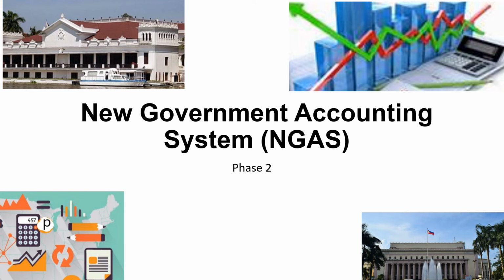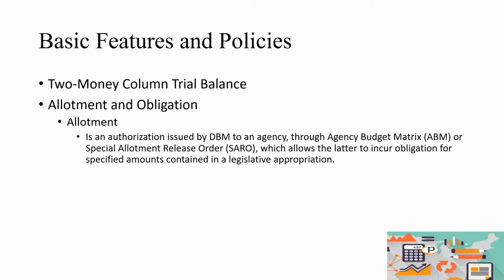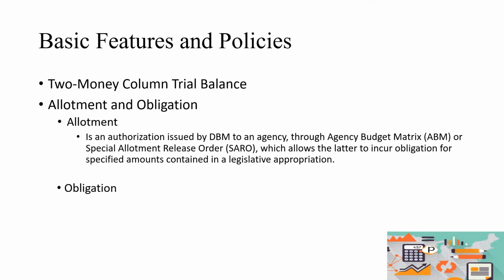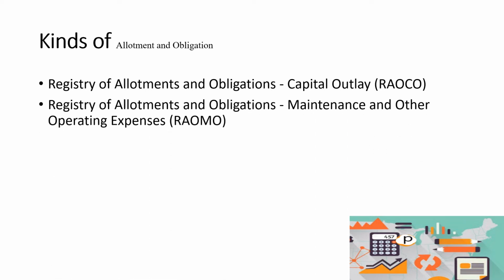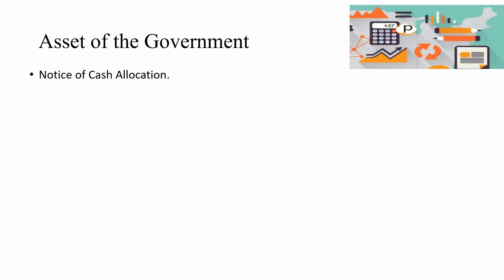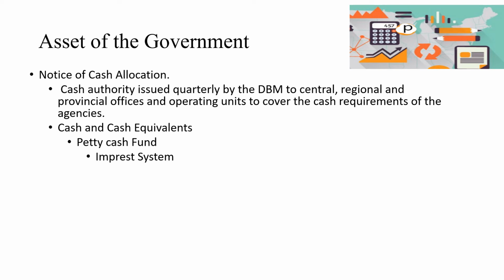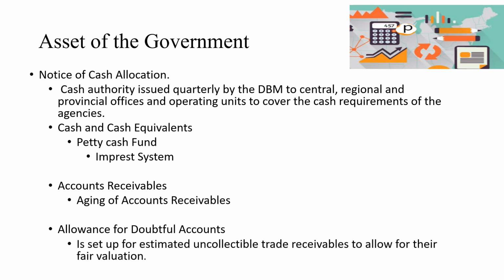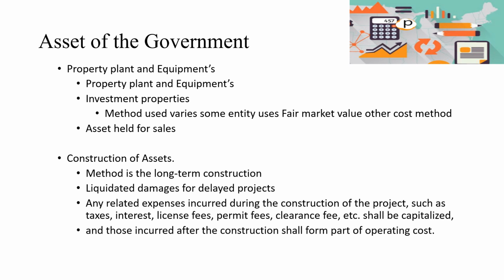Government Accounting 104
To be able to define The New Government Accounting System
To be able to identify the legal basis of the Government Accounting System
To be able to identify the Basic Features and Policies employed in the government